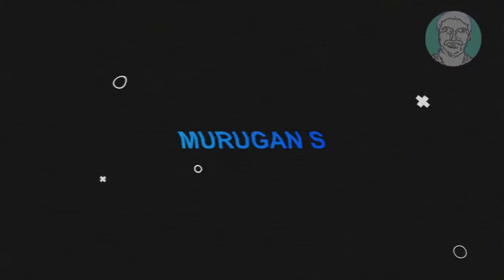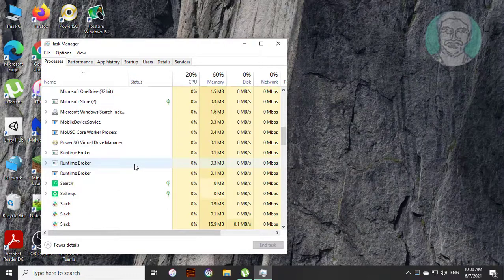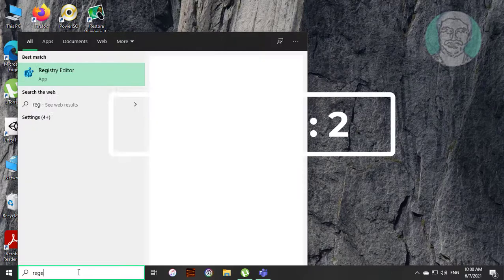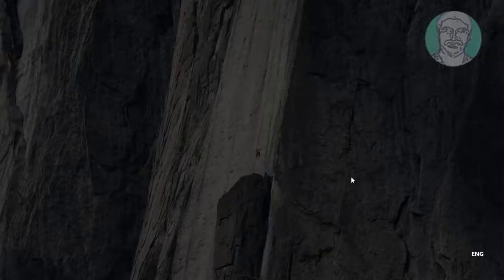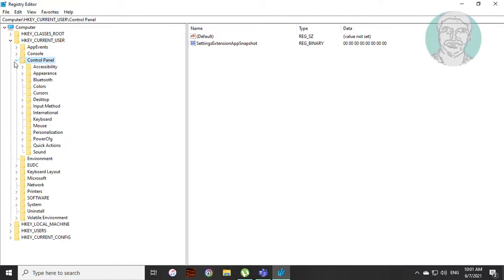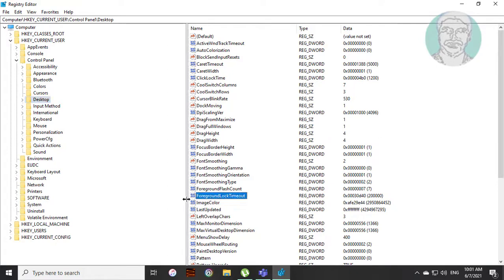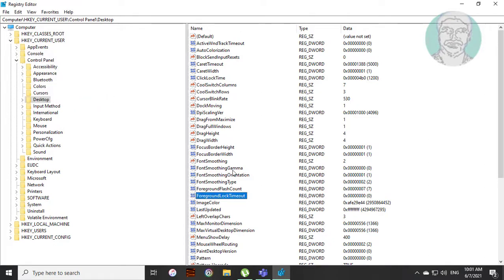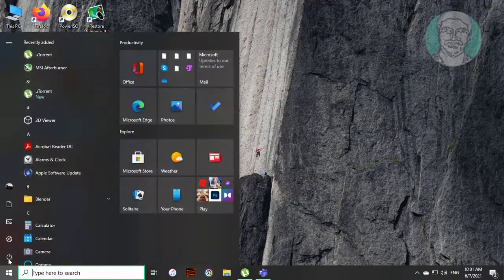Fix Windows 10 Alt Tab Not Working Issue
This Tutorial Helps to Fix Windows 10 Alt Tab Not Working Issue